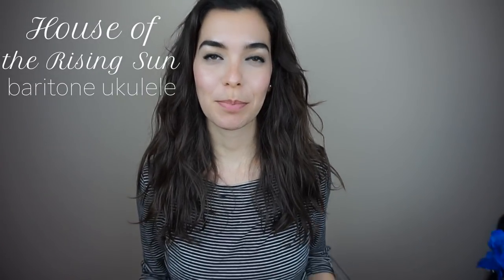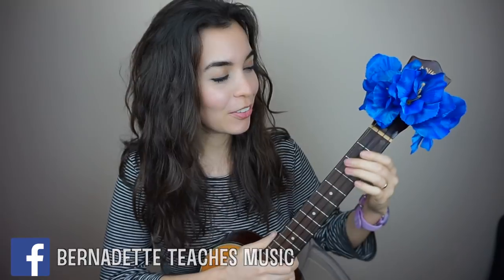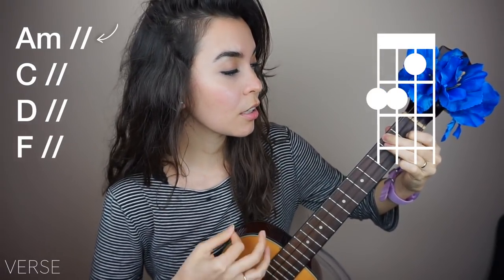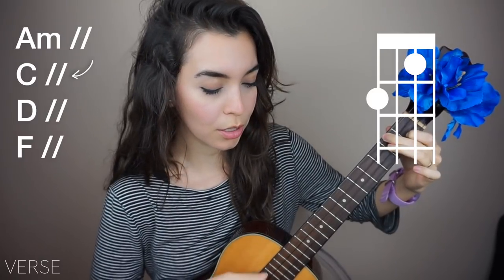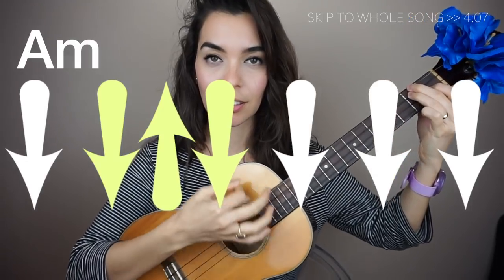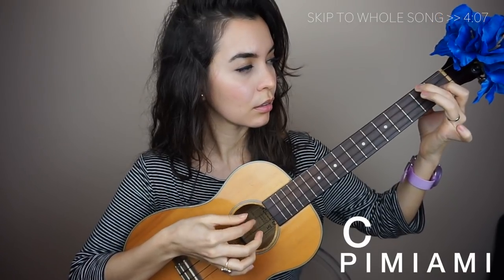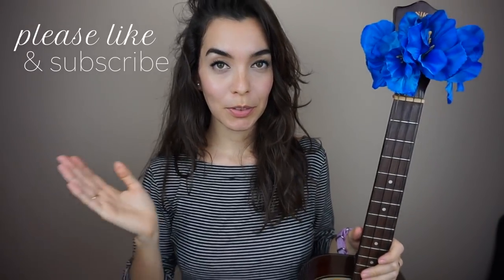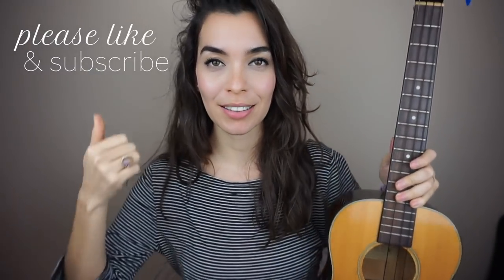House of the Rising Sun EASY Baritone Ukulele Tutorial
Hello! Today we will be playing an easy version of House of the Rising Sun by The Animals on ukulele! Make sure that your BARITONE ukulele is tuned DGBE and let's get started.

For this tutorial you will play the following chords
C Am F D E E7

The most difficult chord in this whole song would be F. Practice switching to and from F VERY SLOWLY. If you dedicate 2 minutes to this practice every morning and evening, you will master it in 14 days.

I would like for you to set a goal for when to finish learning this song.
Play once in the morning and once at night before you go to sleep.

Over time, as you spend time with this song, your fingers will remember where to move and your hand will gain strength to play F chord.

ABOUT THIS UKULELE
I am playing the Lanikai Baritone ukulele. This specific ukulele has been discontinued, but I found two other baritone ukuleles I can recommend

Oscar Schmidt Baritone Ukulele

Kala Makala Baritone ukulele

Hi! My name is Ms. B and I am a happy ukulele teacher working in Okinawa, Japan. I love technology, I love learning more about the ukulele, and I love helping beginners.